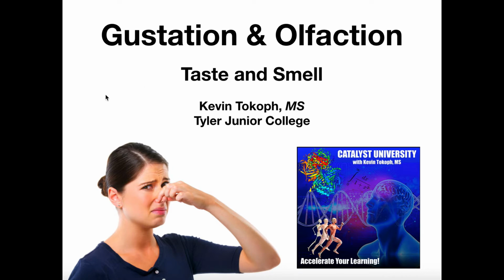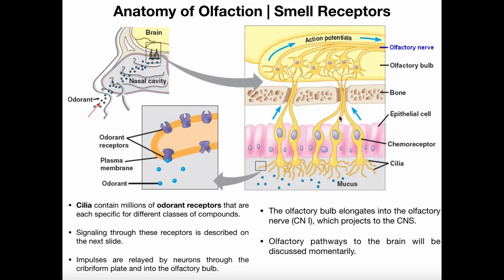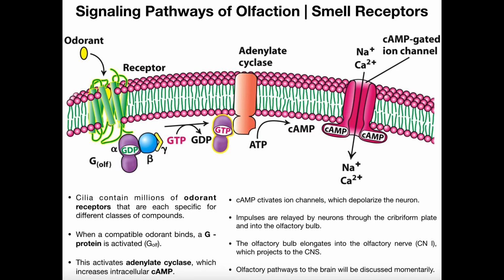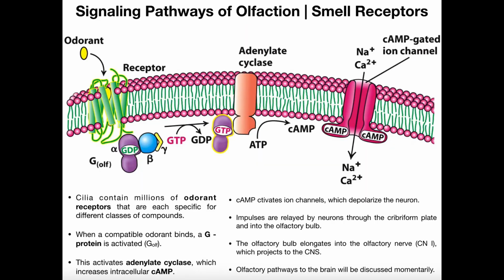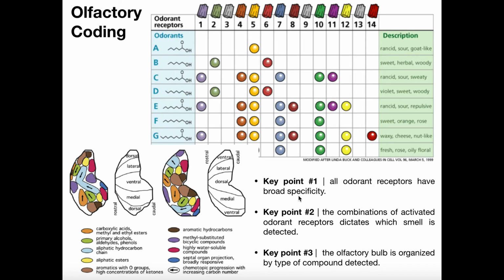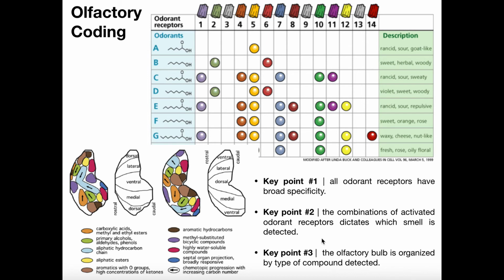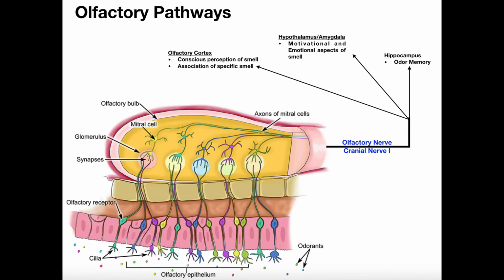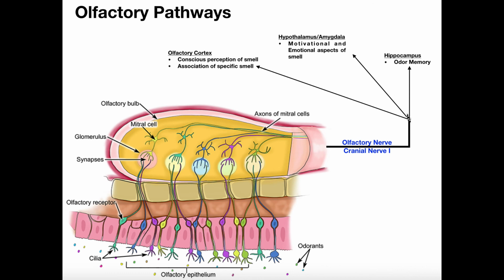Anatomy & Physiology of Olfaction [Nobel Prize Work!]